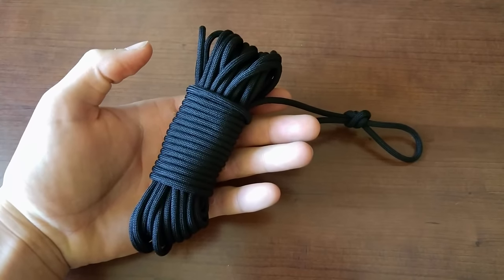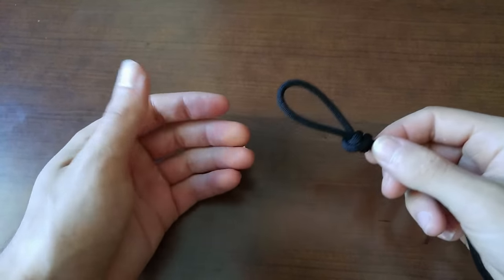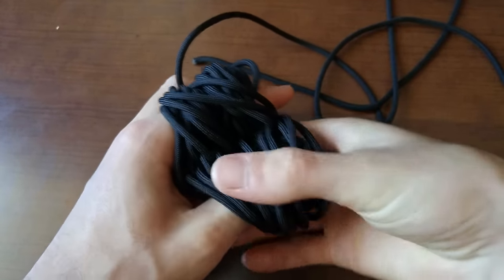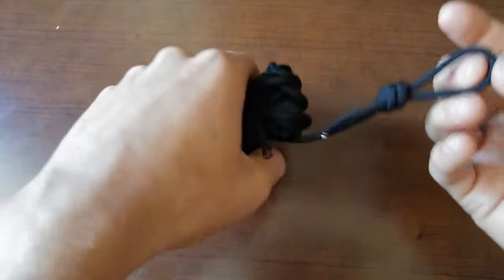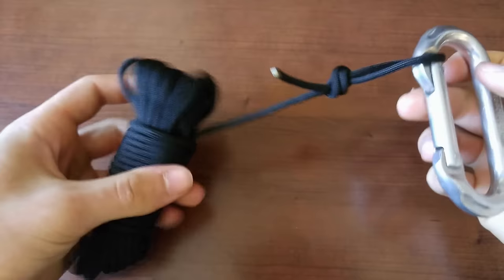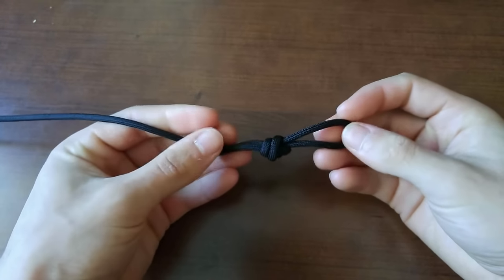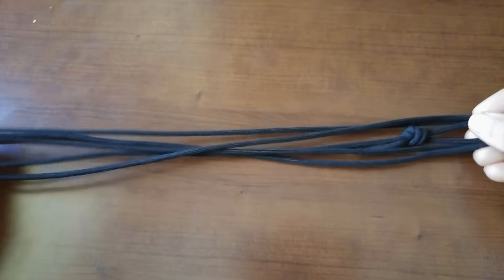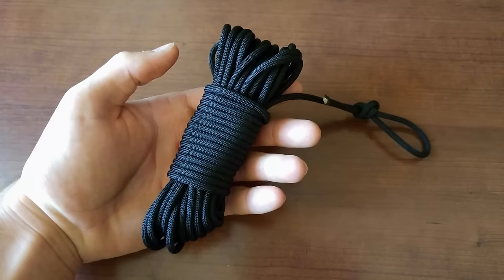How To Make A Paracord Fast Rope - Best Ways To Bundle/Store Your Cord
How to bundle 550 paracord in a quick and secure way, that unspools in a matter of seconds, and keeps your cord free of twists and tangles. In other words, how to make a paracord fast rope! In this video I will be going over the best methods for doing this, as well as some variations for different situations and lengths of cord.

Other great tutorials on the subject:
Tutorial by Going Gear on the "jig method":

Timothy 1:7 KJV
For God hath not given us the spirit of fear; but of power, and of love, and of a sound mind.

Proverbs 3:1-6 KJV
My son, forget not my law; but let thine heart keep my commandments: For length of days, and long life, and peace shall they add to thee. Let not mercy and truth forsake thee: bind them about they neck; write them upon the table of thine heart: So shalt thou find favour and good understanding in the sight of God and man. Trust in the Lord with all your heart; lean not unto thine own understanding. In all thy ways acknowledge him, and he shall direct thy paths.

James 1:12 KJV
Blessed is the man that endureth temptation: for when he is tried, he shall receive the crown of life, which the Lord hath promised to them that love him.